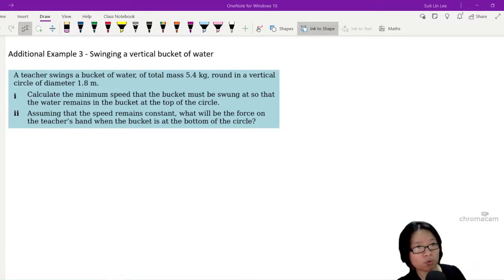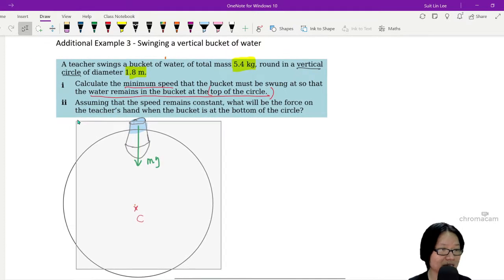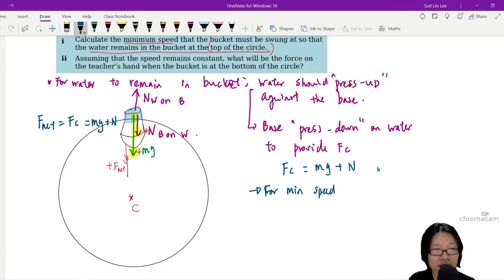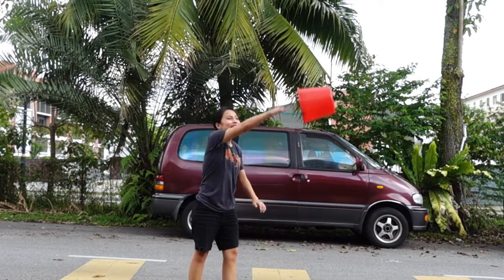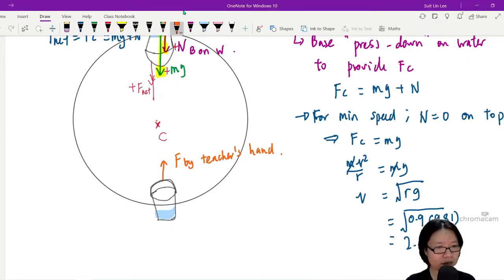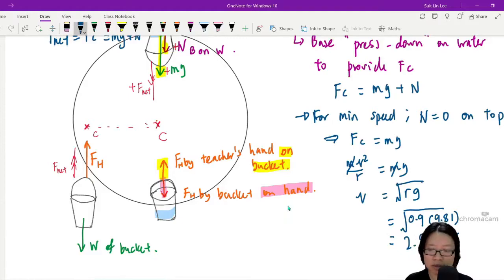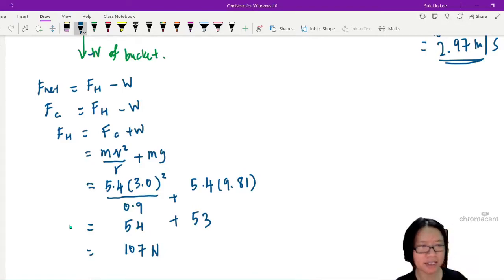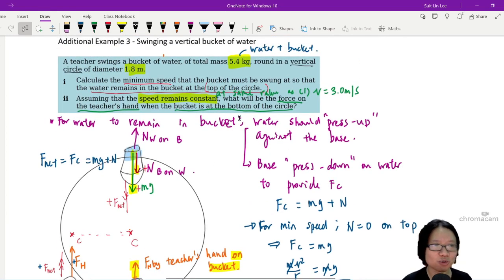12.3c Example 1: Water Bucket Challenge | A2 Circular Motion | Cambridge A Level 9702 Physics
A teacher swings a bucket of water, of total mass 5.4 kg, round in a vertical circle of diameter 1.8 m.
(i) Calculate the minimum speed that the bucket must be swung at so that the water remains in the bucket at the top of the circle.
(ii) Assuming that the speed remains constant, what will be the force on the teacher's hand when the bucket is at the bottom of the circle?